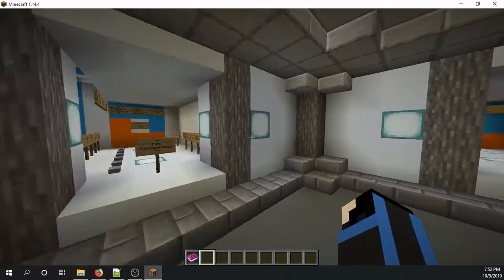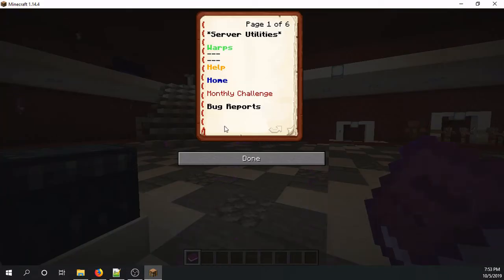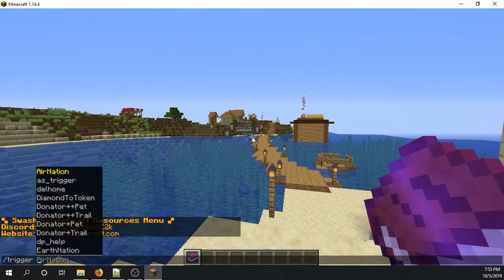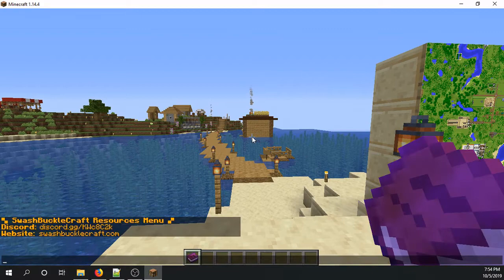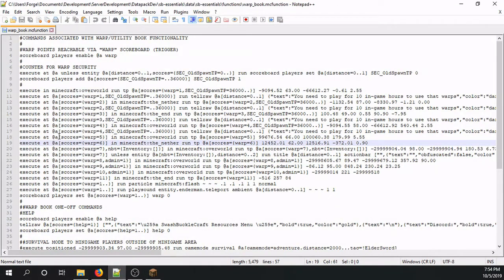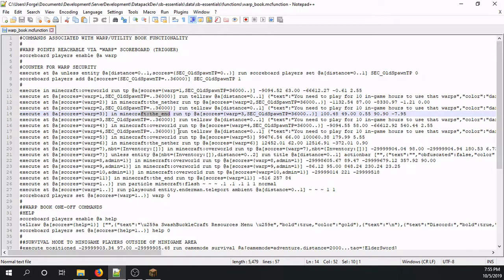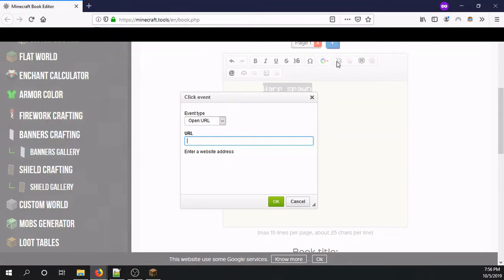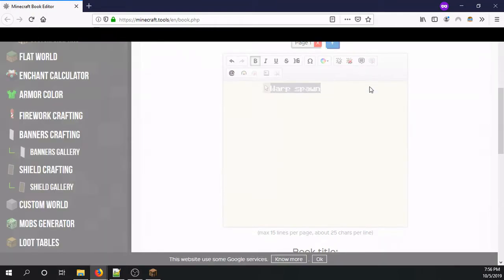Multiplayer Compatible Warp Book in Minecraft! {Vanilla Commands/Datapack} {1.13+}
Steps:
1) Setup trigger scoreboard (/scoreboard objectives add _Name_ trigger)
3) When text is clicked in book have this command run: /trigger _NameofTriggerScoreboard_ set #
4) Teleport player with a given trigger scoreboard value
5) Reset trigger scoreboard for player to 0 or nothing

If you would like to help me with a command block project or have advice on how to improve one of these designs please let me know in the comments below!